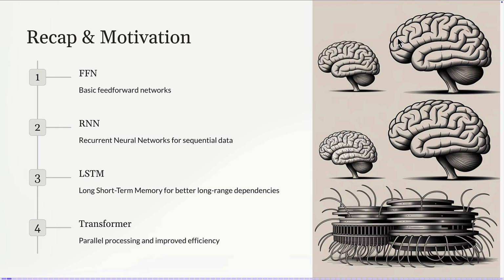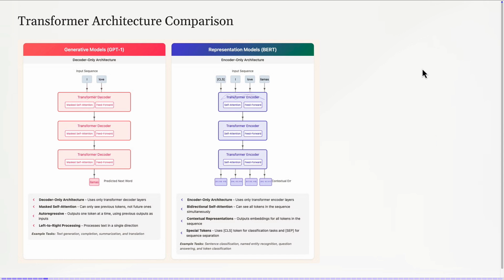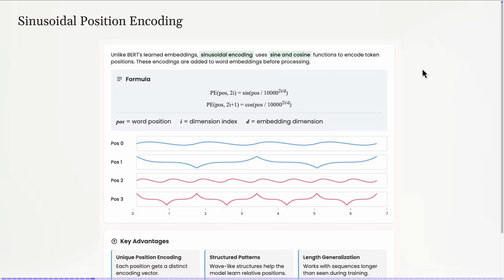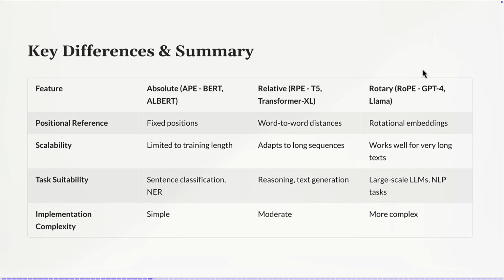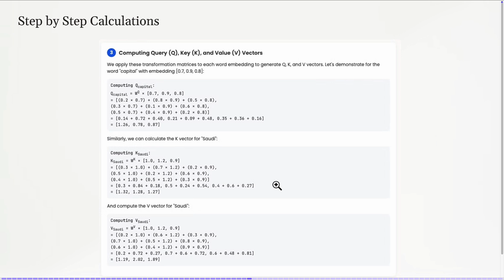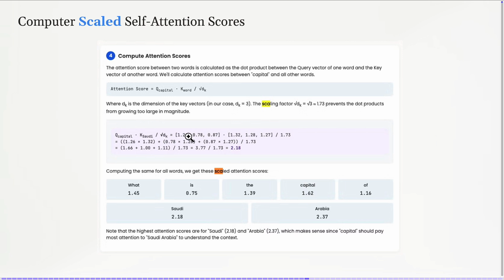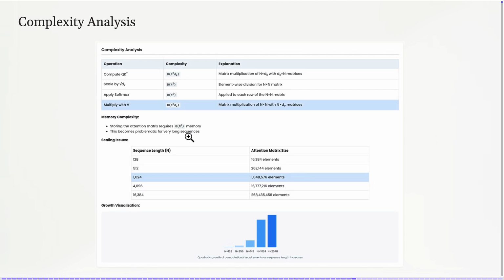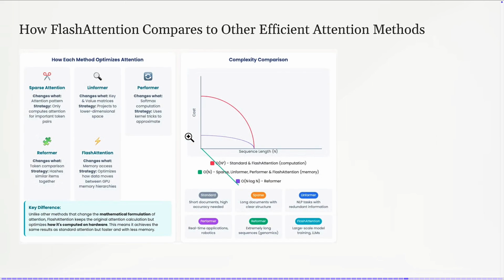[MAI544] Transformers for Language Modeling - The Power of Self-Attention (Part I) 🎯📚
In this video, I dive deep into the self-attention mechanism 🔄, the heart of Transformers in language modeling. The major focus is on how self-attention works, explaining in detail the Key (K), Query (Q), and Value (V) projections with fine-grained calculations 🧮 and clear intuitive explanations 🤯.

I break down the information retrieval process 📥📤 within self-attention and show how the model consumes input, projects it into Q, K, V spaces, and computes the final weighted sum 🔑. I also discuss how self-attention enables Transformers to capture long-range dependencies 🔗, overcoming the limitations of RNNs and LSTMs 🚀.

Additionally, I touch on the evolution of language modeling 🏛️➡️🤖, showing how Transformers revolutionized the field. Whether you're new to self-attention or looking for a deeper mathematical understanding, this video will enhance your intuition and solidify your grasp on the most powerful component of modern NLP models 🔥.

🔔 Watch now and unlock the power of self-attention! 🚀